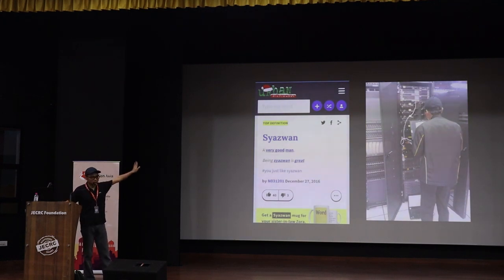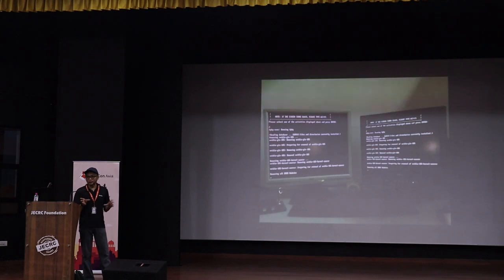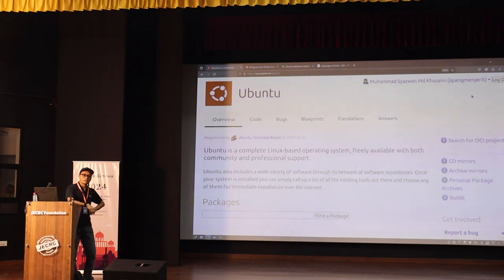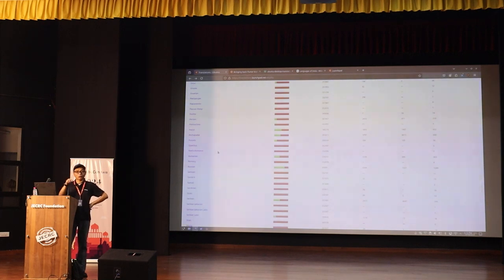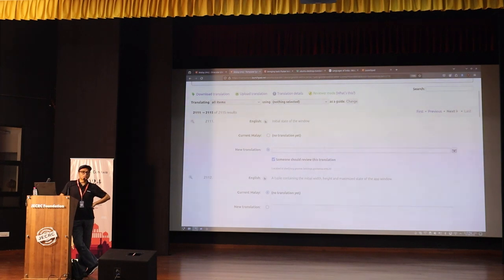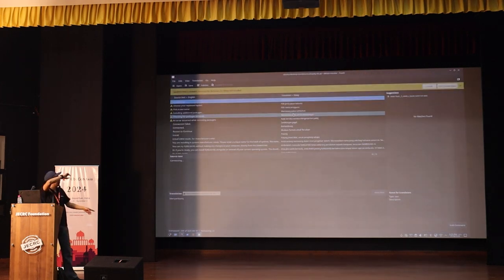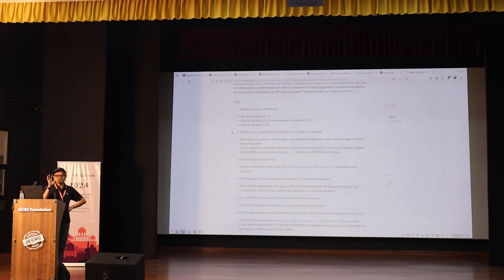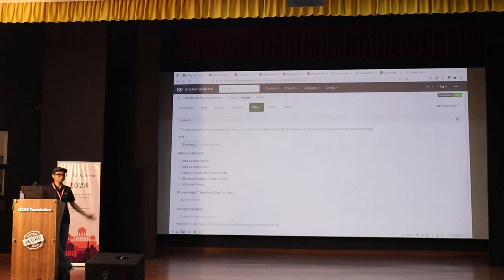Hands-On on Translating in Ubuntu - Muhammad Syazwan Md Khusaini | UbuCon Asia 2024